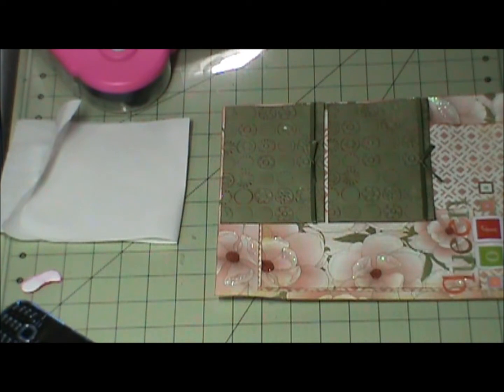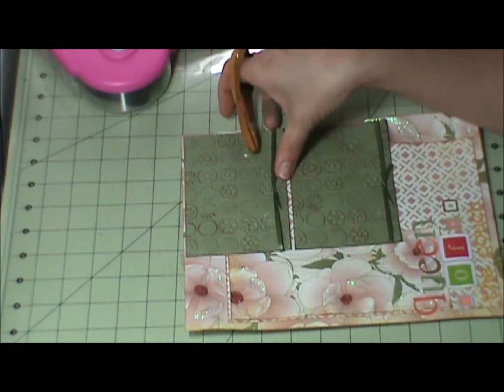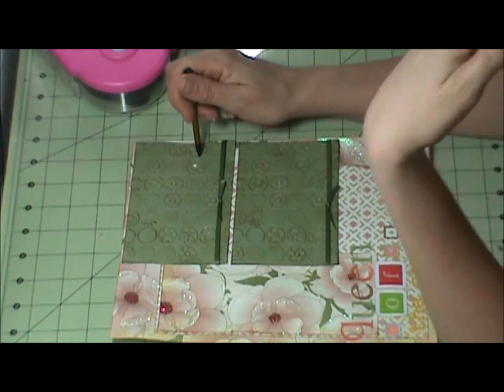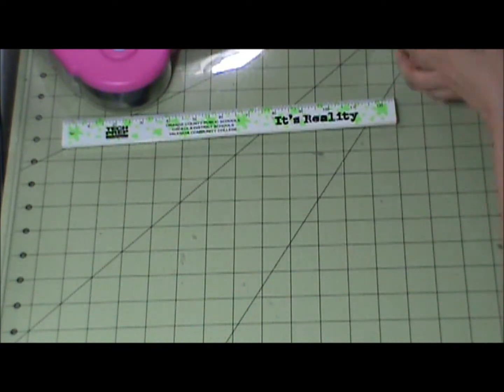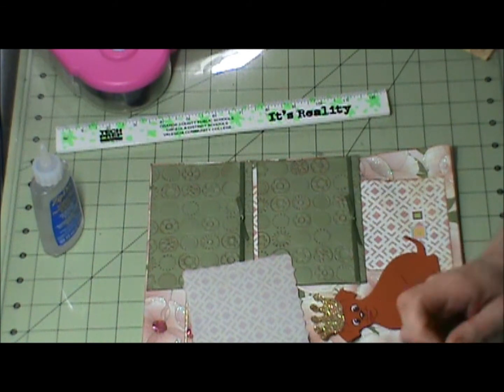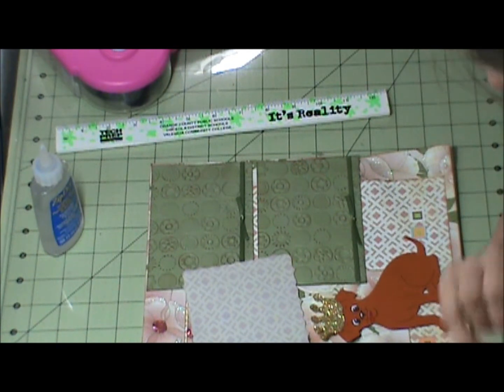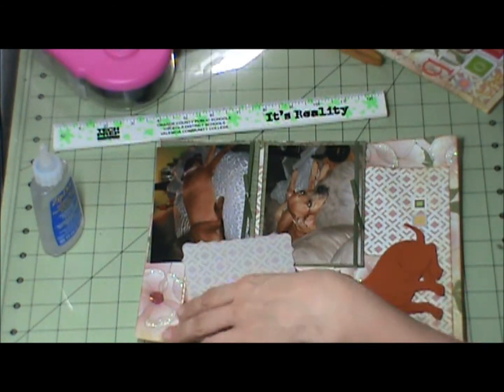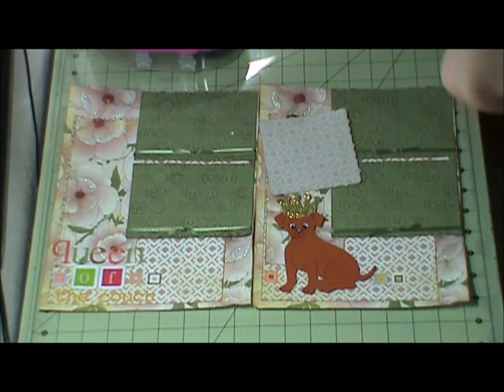Queen Of The Couch Scrapbook Layout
Roxy sure does no how to hold down the couch. This layout is Roxy who really is queen of the couch.